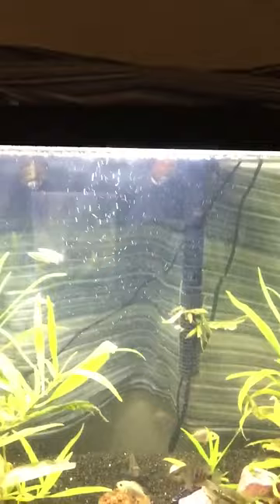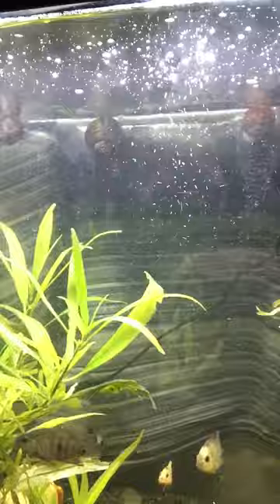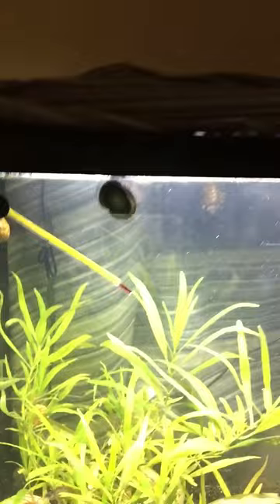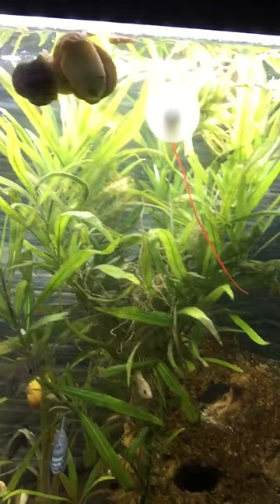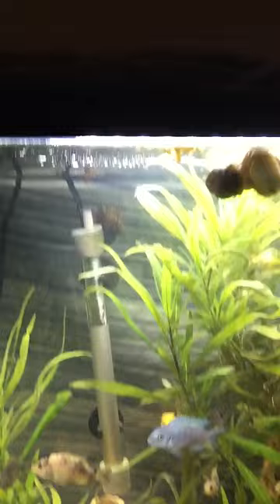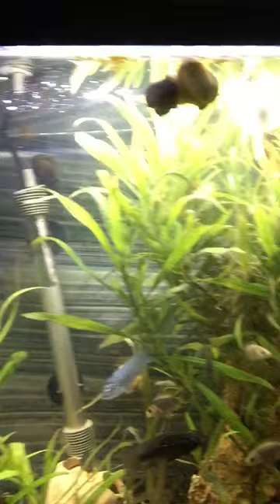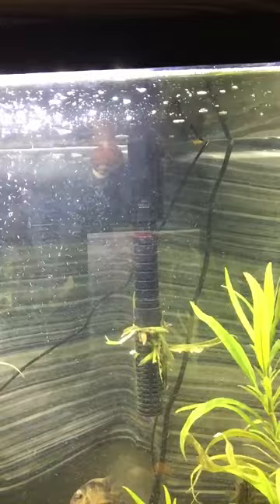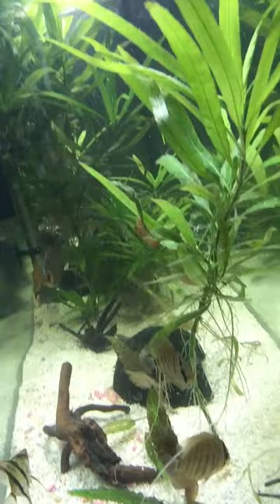What black diamond blasting sand does to your fish!!!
This is my first experience using this ever, and as substrate. I apologise for the horrible camera work. It will be better in the future. Also, I misspoke, and meant clown loaches, and not clown fish. ^^ There will be many more videos about my experiences, and tips as an Aquarist, fun or relaxing videos of my fish, and I might even be of the mind to introduce them all, once I change the substrates…again…, name those without, and make up stories about them! Yeah. I’m a fish geek. Ha ha ha